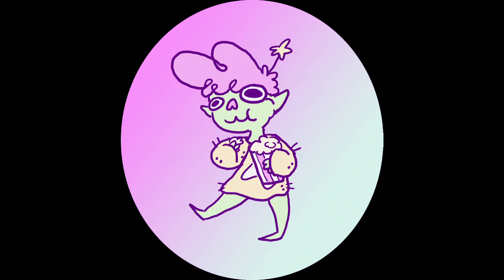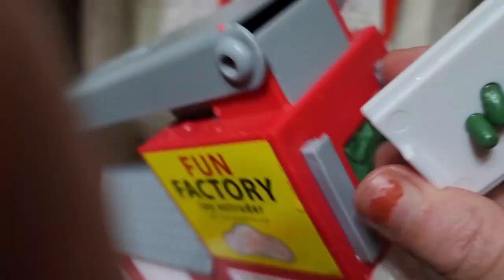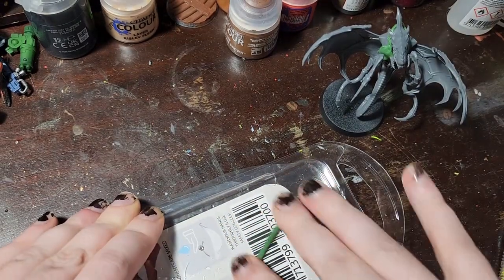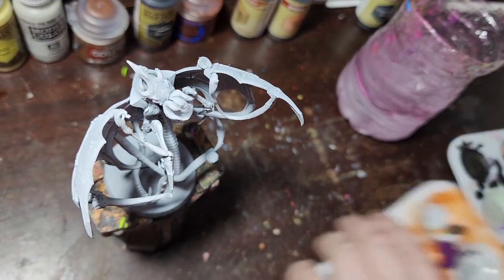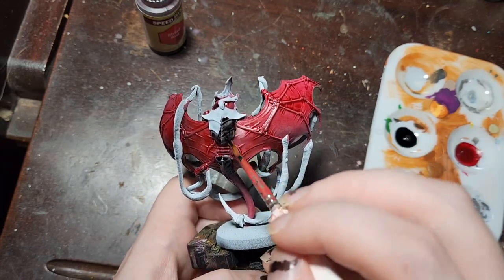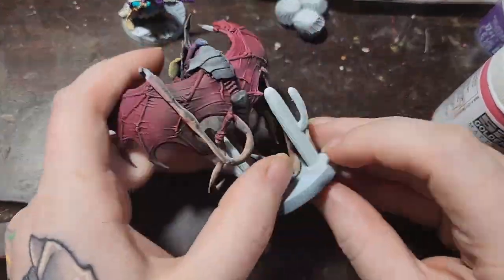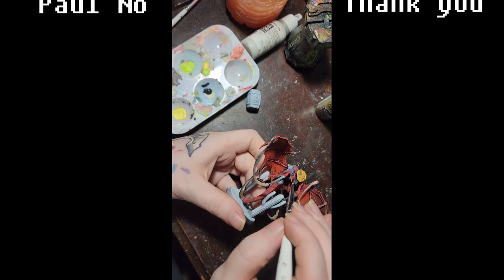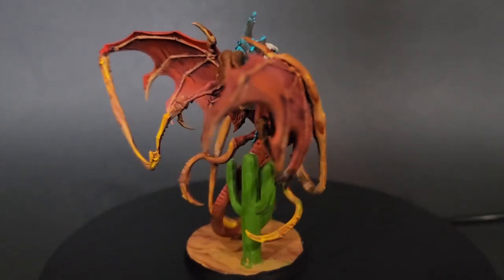Using a Play-Dough Fun Factory for Warhams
In this video I paint up a Tyranid Parasite of Mortrex with a spaghetti western theme.
Don't ask me where these ideas come from- they just happen!